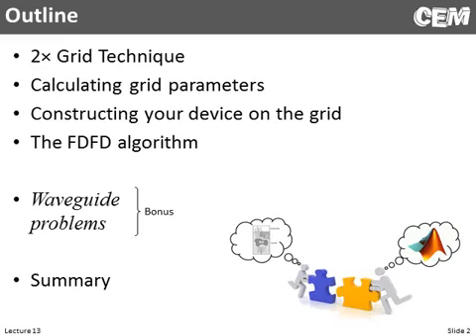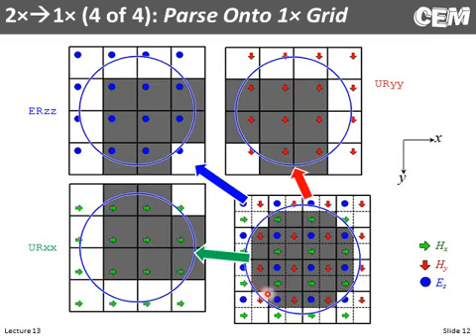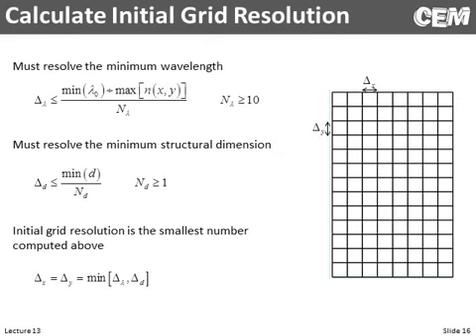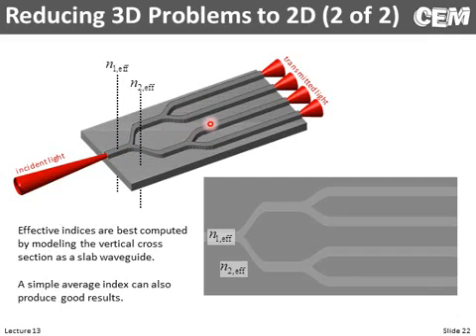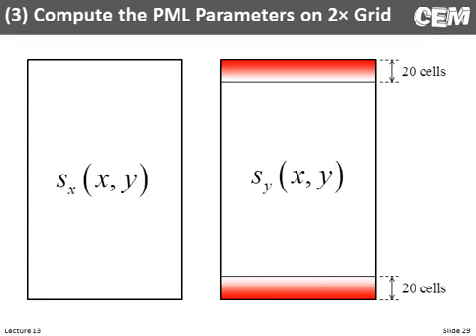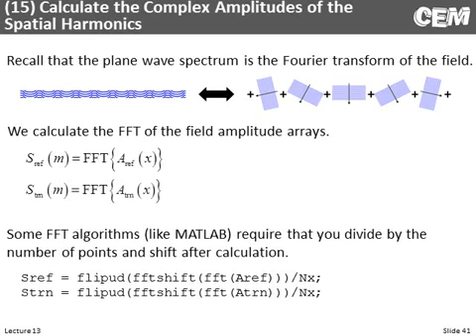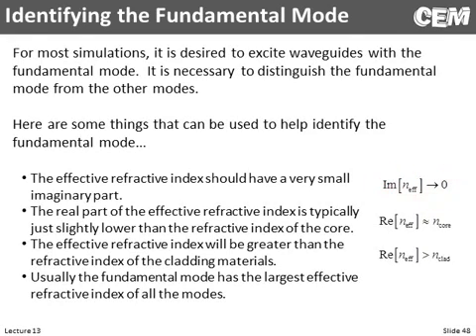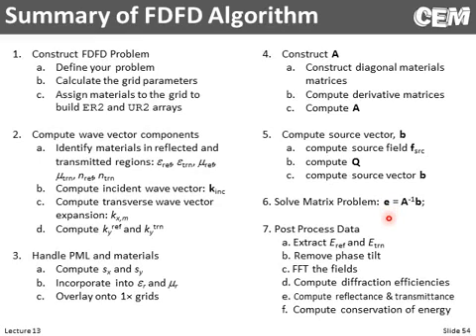Lecture 13 CEM Implementation of Finite Difference Frequency Domain